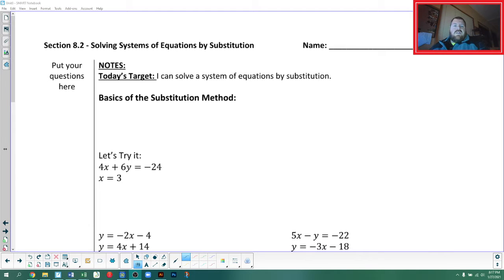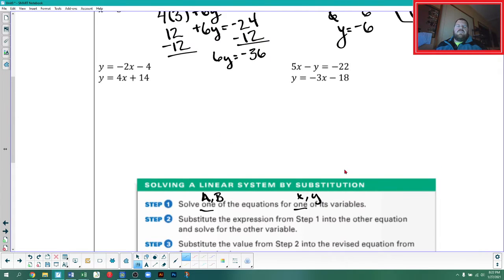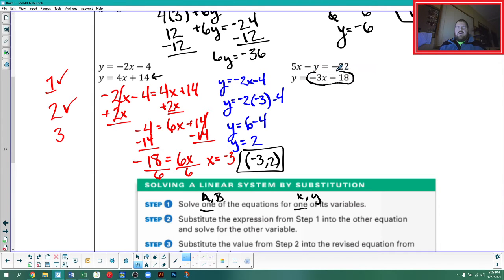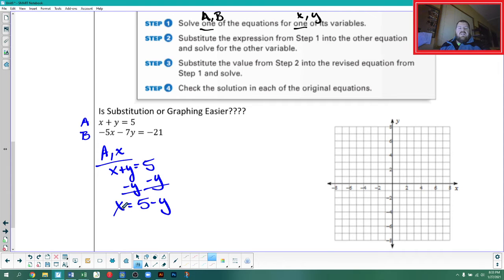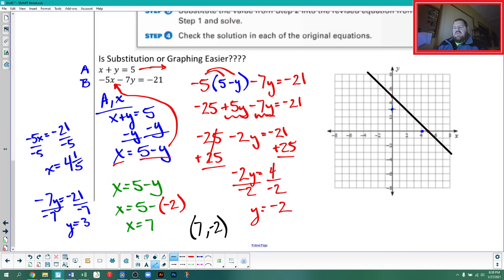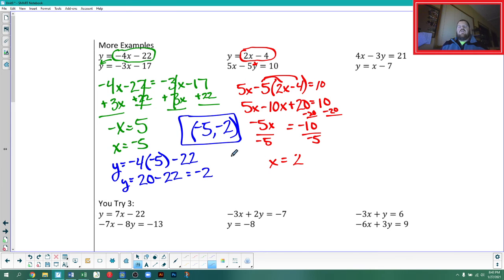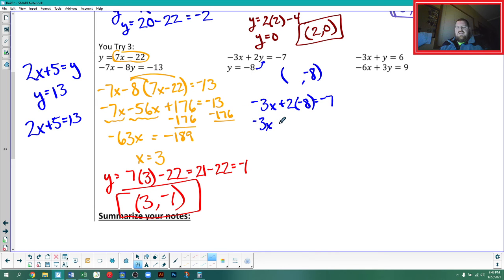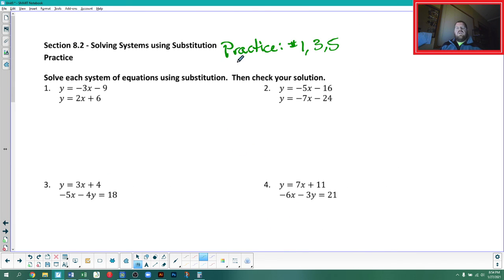Section 8.2 - Solving Systems using Substitution - Flipped Algebra 1-Winter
Learn how to use the Substitution method to solve a system of linear equations.